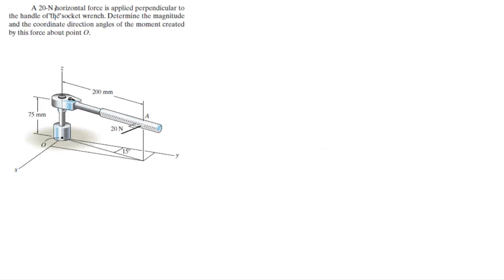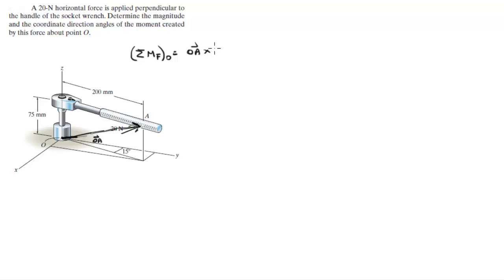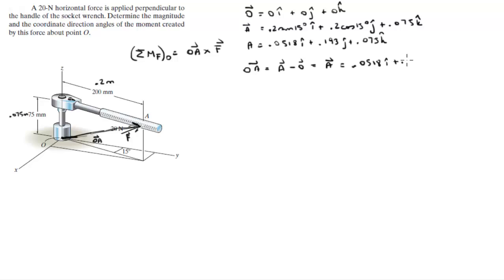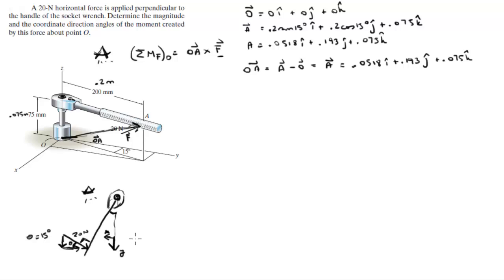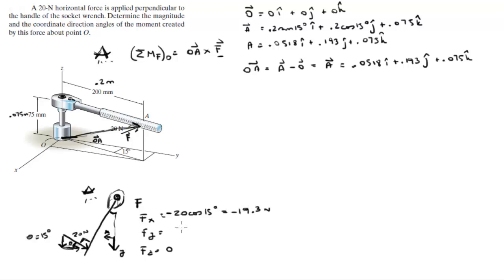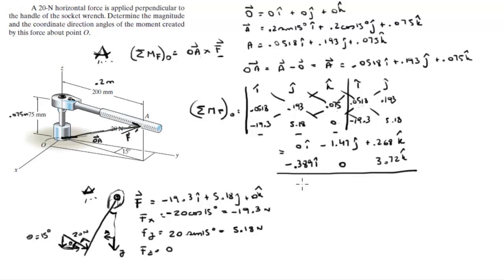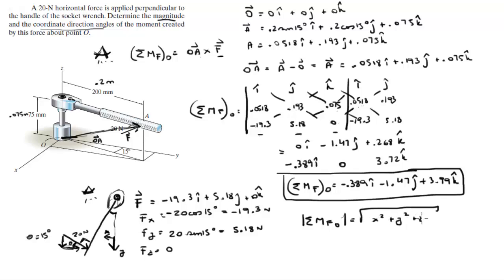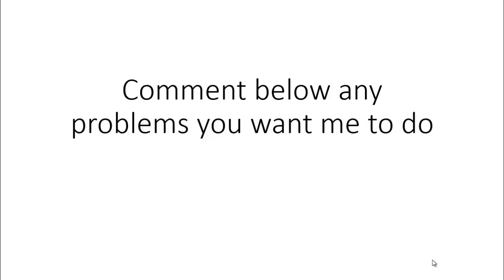Determine the magnitude and the coordinate direction angles of the moment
A 20-N horizontal force is applied perpendicular to
the handle of the socket wrench. Determine the magnitude
and the coordinate direction angles of the moment created
by this force about point O. Get the book